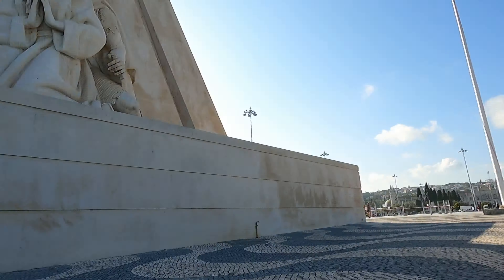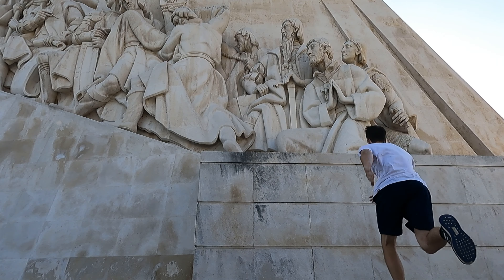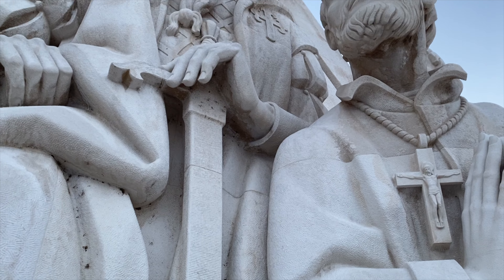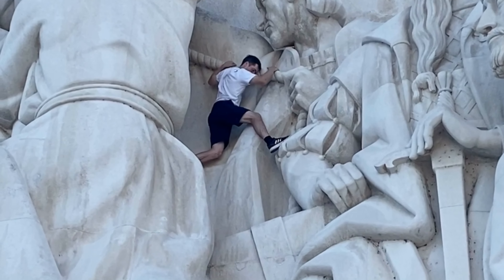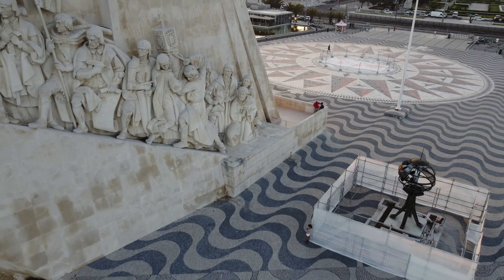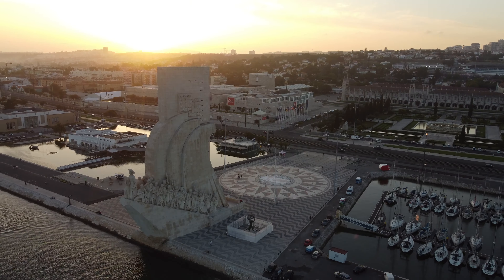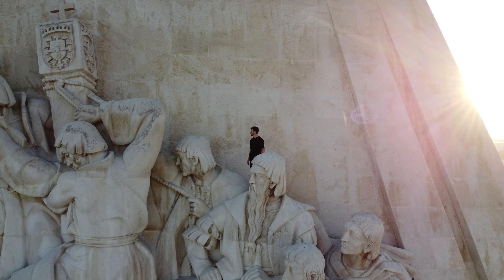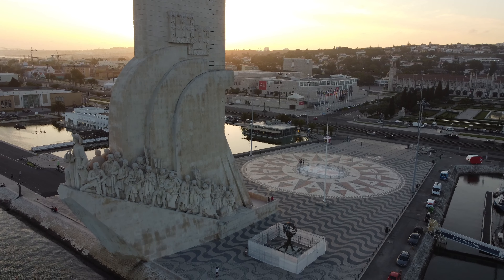AS IF HE CLIMBED THIS!? Monument of Discovery 🇵🇹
Never done before, we join Shane as he potentially does one of his best climbs to date. The monument Padrão Dos Descrobrimentosin provides a completely different feel like no other, bringing a tear to Shane's eye...

In this Video:
Shane Griffin